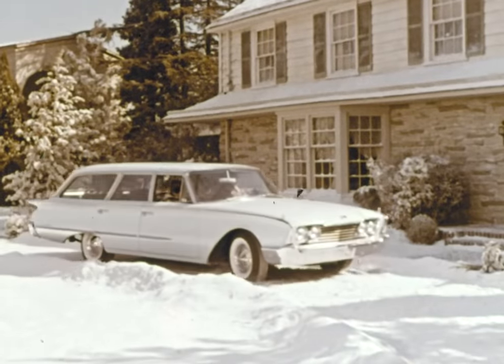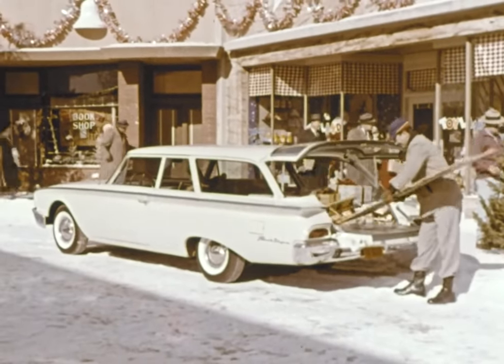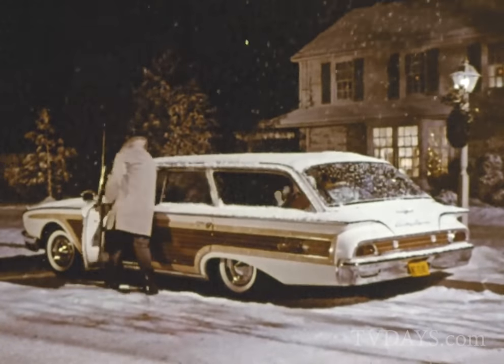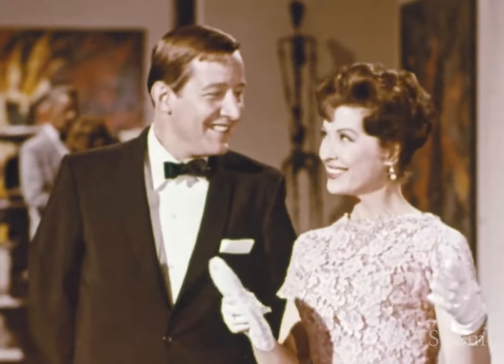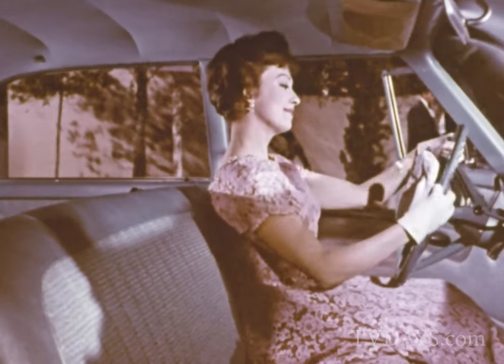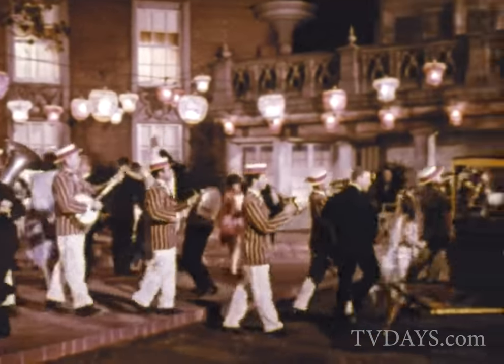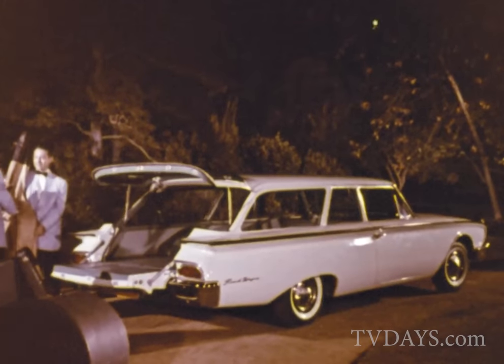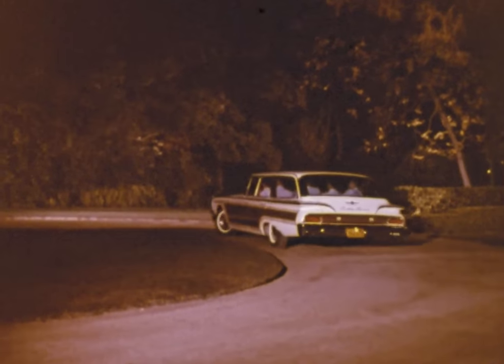Ford Cars 1960 Holidays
The 1960 Ford looked all-new with twin headlights riding in a scalloped-square front clip. The Fairlane was now the base model in the full-sized lineup, along with the Fairlane 500, Galaxie and range-topping Starliner.

The Station Wagon Series continued with Ranch Wagon, Country Sedan and Country Squire models.The elegant Starliner 2-door hardtop was Ford's choice for NASCAR racing. The 1960 fullsize Fords abandoned the ostentatious ornamentation of the 1950s for a futuristic, sleek look.

Round taillights were replaced by half-moon shaped taillights for 1960 only. There were tailfins still, but smaller ones – the focus of Ford's stylists abandoning, as did the rest of the industry, the aviation influences of the previous decade and instead capturing the new obsession – the Space Race.

The Galaxie name was particularly appealing to this trend, it seems. Windshield wipers were extended to cover more of the windshield.  Ford also introduced the center rear fuel door lid. Engines offered for 1960 were the 223 cubic inch six and 292 & 352 V8s.

With the change in dimensions from 1959, the New York Times described the 1960 full-size Ford as the "longest, lowest, and widest in the fifty-six year history of the Ford Motor Company." The car ran afoul of regulations in many states, where vehicles wider than eighty inches were typically trucks, which had lighting requirements not mandated for passenger cars.

Another famous car from 1960 is the Ford Thunderbird. Previous models of the Thunderbird failed in the late 1950s due to the price and being marketed as a sports car. This car did not live up to the hype of being marketed on performance which turned off many potential buyers.

However, the 1960 Thunderbird incorporated different features that previous versions did not have. This version had four seats instead of two, making it marketable to families who needed to get around. Ford’s chief body engineer Henry Grebe created a new layout for the car, making it low profile and light, making it attractive to both performance enthusiasts and people with families.